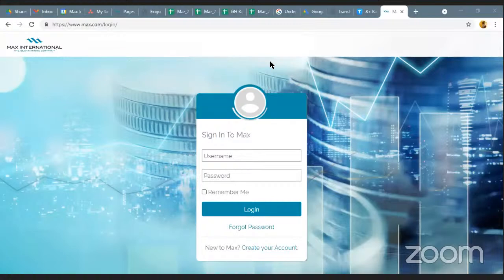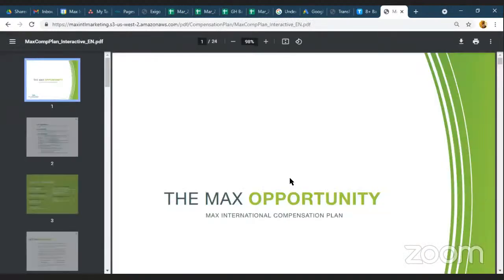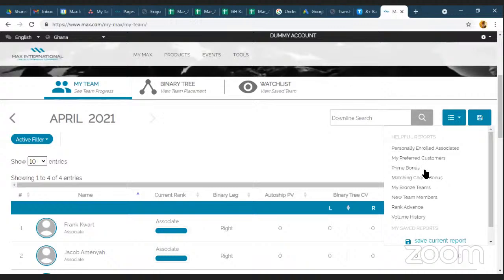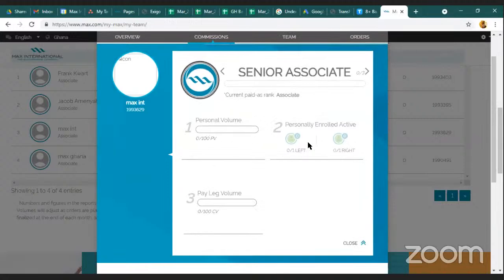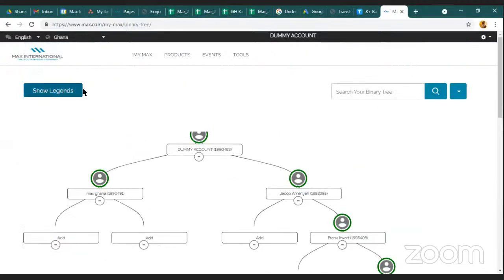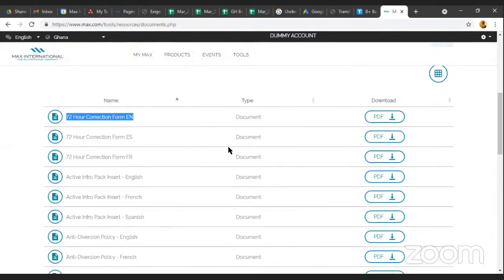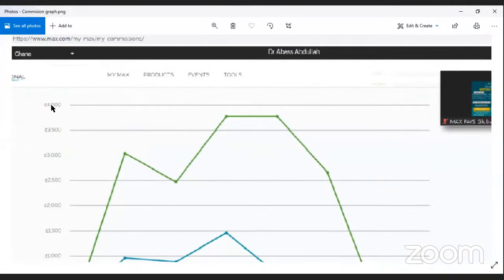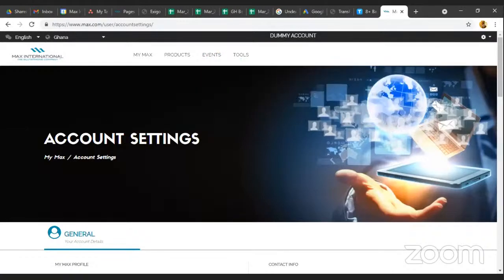Day 3 - New Virtual Office Training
DAY 3 out of 4 Days Virtual office demonstration
𝐇𝐄𝐋𝐋𝐎 𝐌𝐀𝐗 𝐌𝐎𝐑𝐍𝐈𝐍𝐆.!!

Please show us your love and support, Like the videos  and Ask or Answer questions in the comment section